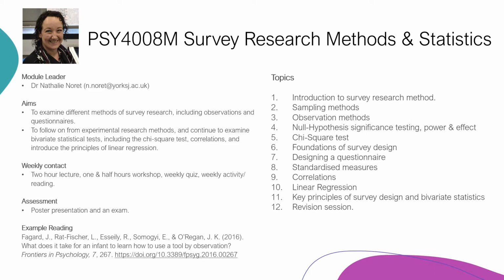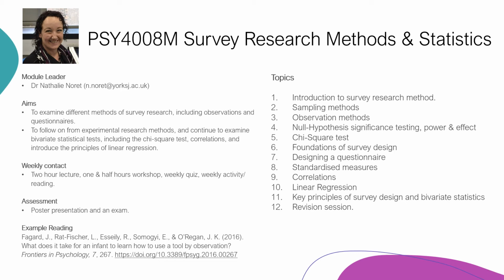PSY4008M Survey research methods and Statistics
Introduction to PSY4008M 'Survey research methods and statistics'
Module leader: Dr Nathalie Noret